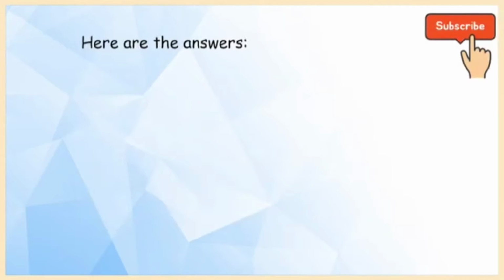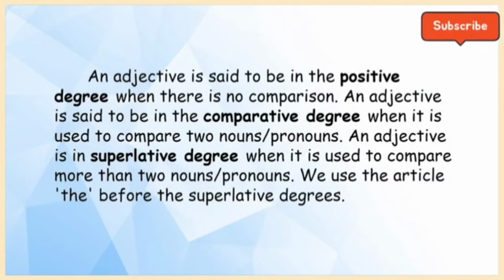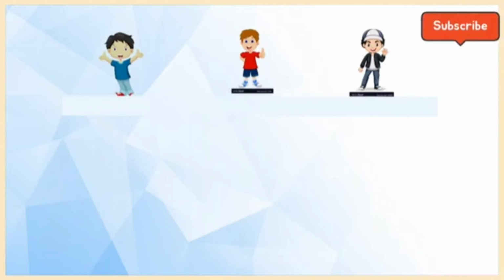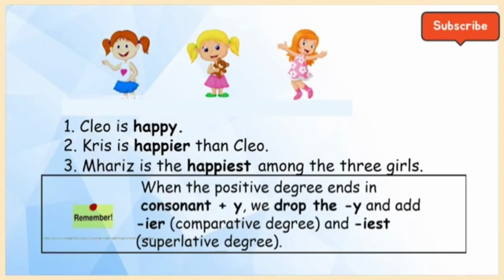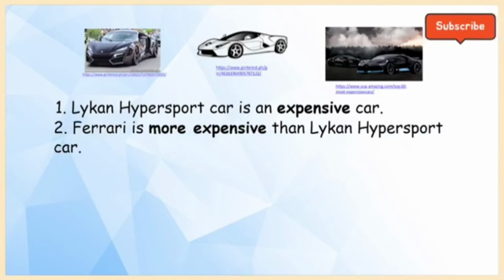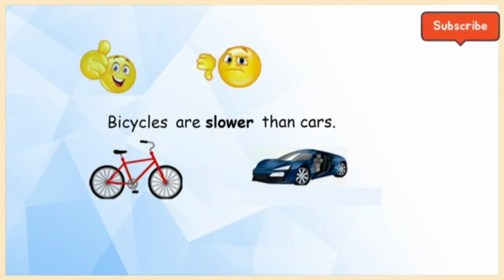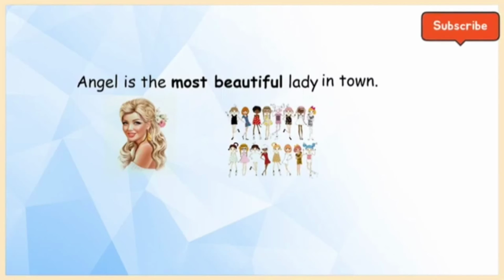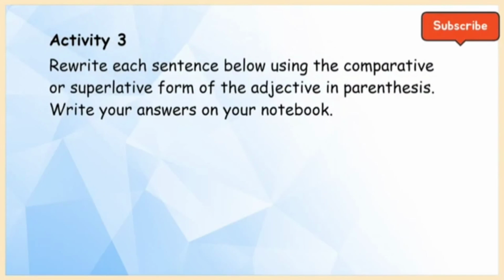SUPERLATIVE, COMPARATIVE OF ADJECTIVES [ GRADE THREE ENGLISH SUBJECT ] by: Jasmine Duque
SUPERLATIVE, COMPARATIVE OF ADJECTIVES [ GRADE THREE ENGLISH SUBJECT ]